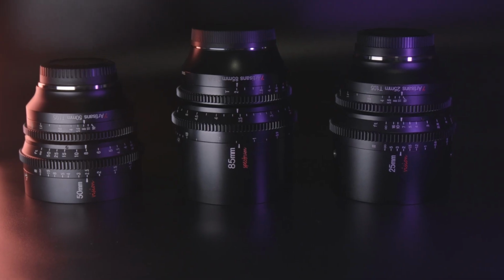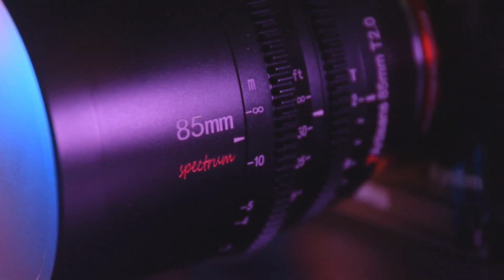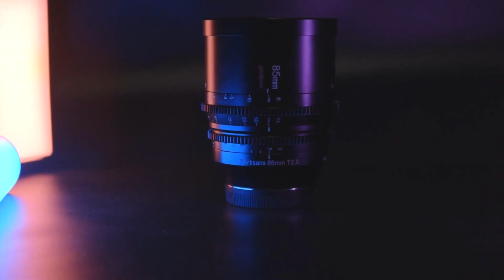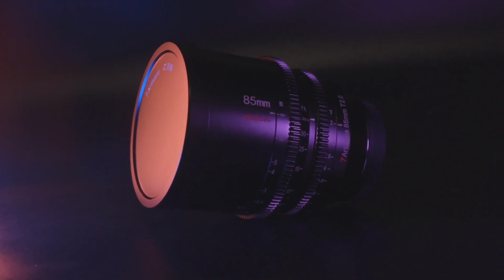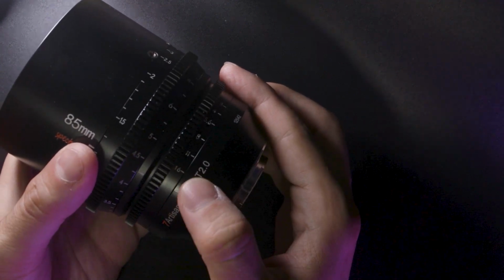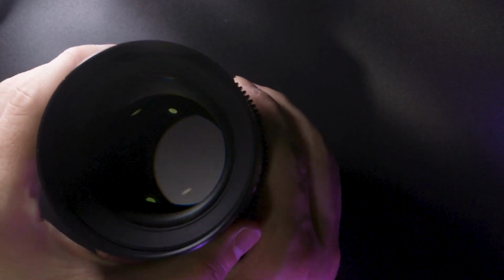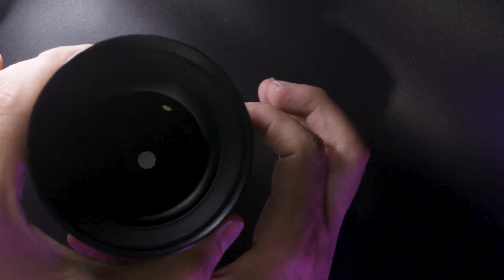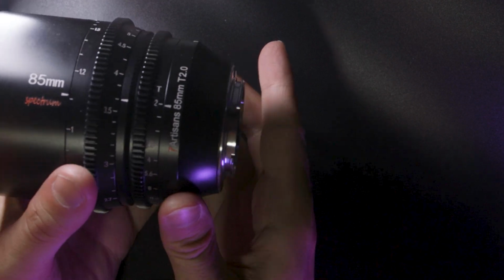7Artisans 85mm Cinema lens SPECTRUM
What an amazing lens do we have here today to test! The 7Artisans cinema lens from the SPECTRUM series is a soon newly release lens for full frame cameras. Check it out how beautifully it renders the photos!

Stay Click!